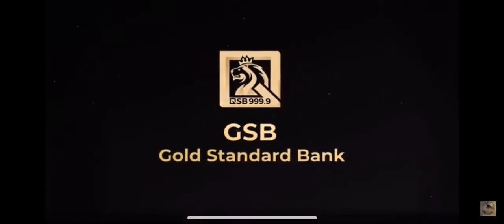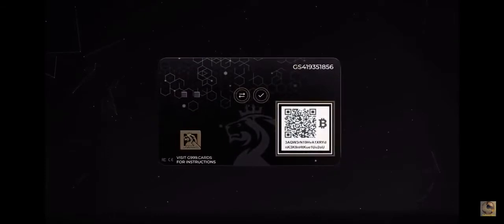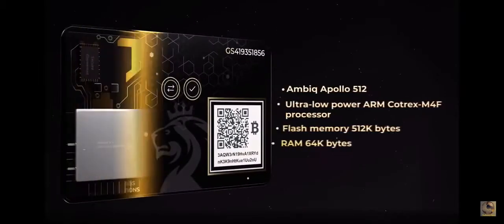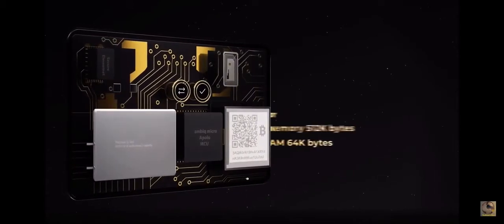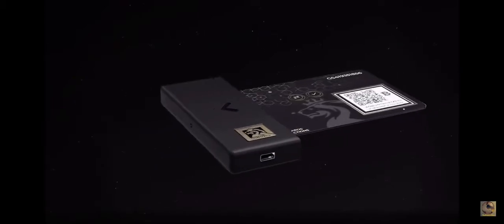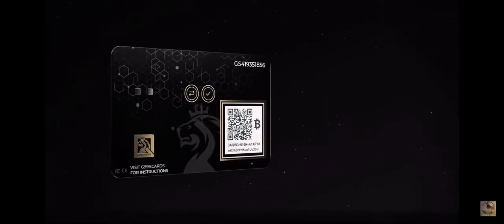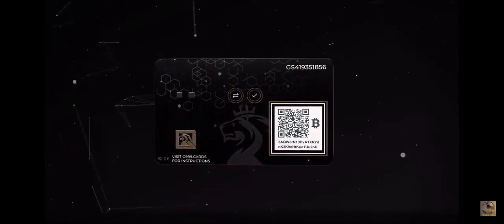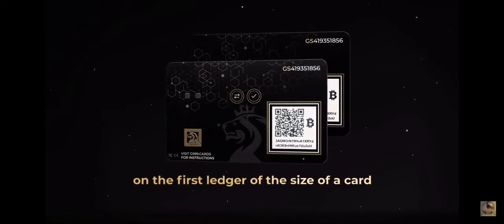Blockchain Card | G999